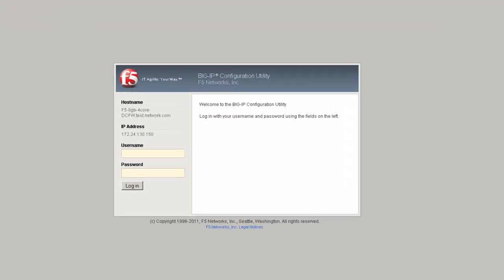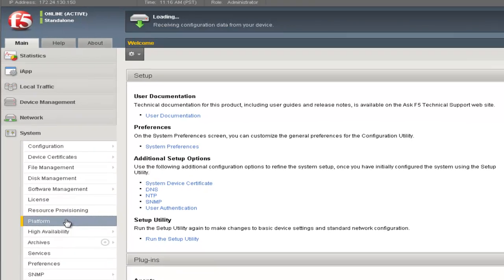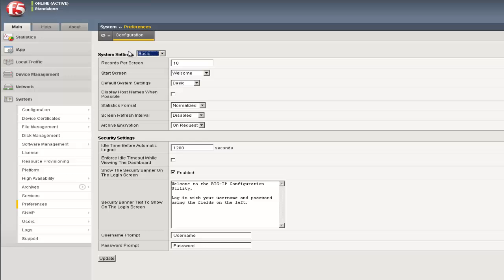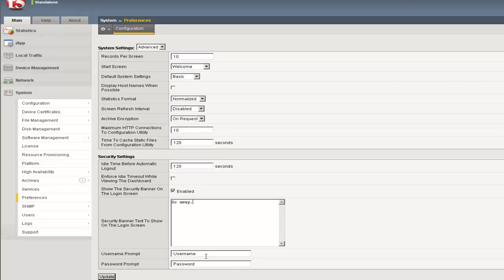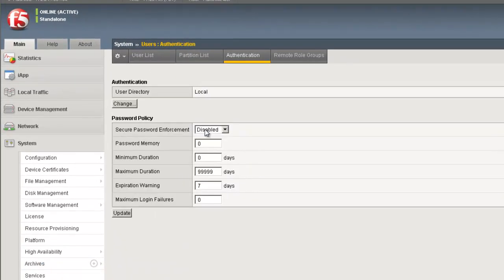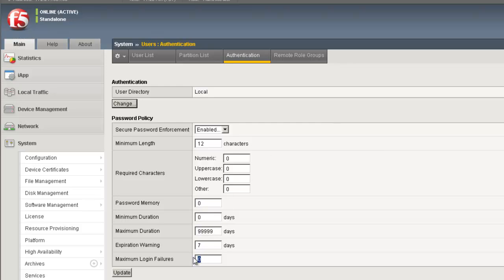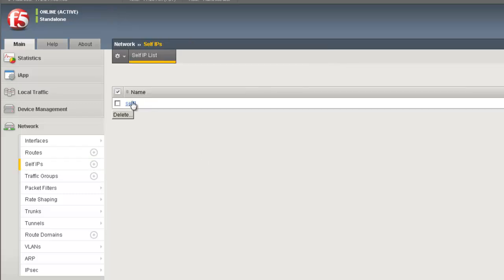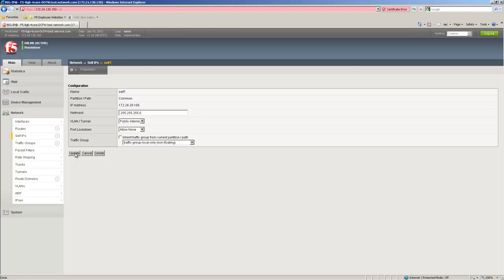F5 Data Center Firewall Implementation Part 1: Securing the device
In this video, Josh Michaels from F5s DevCentral presents the first part of the F5 Data Center Firewall implementation series. He outlines the initial steps for securing the device, focusing on the configuration of the 11.1.0 hotfix one virtual edition. Viewers will gain insights into best practices for establishing a secure firewall environment in data centers.